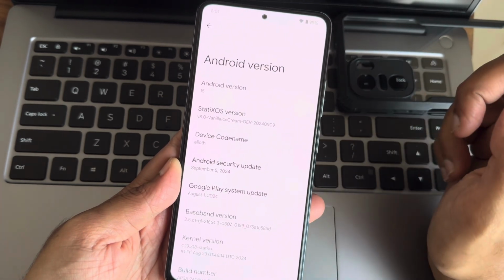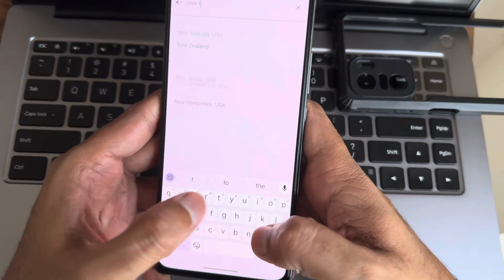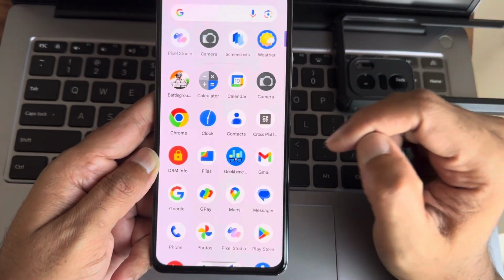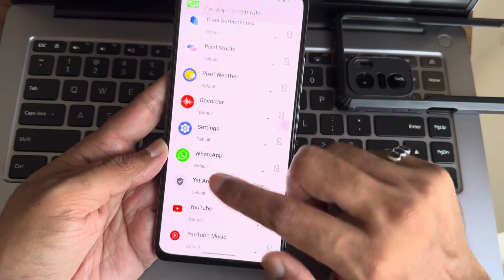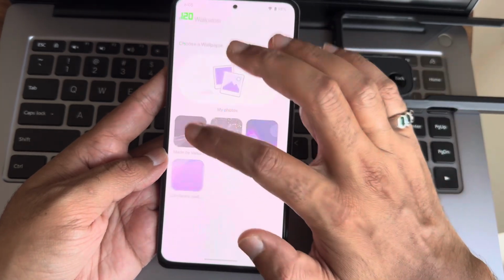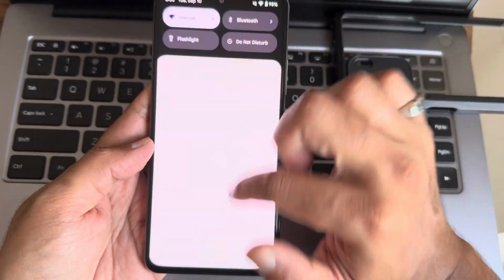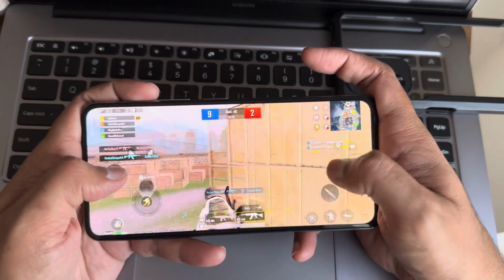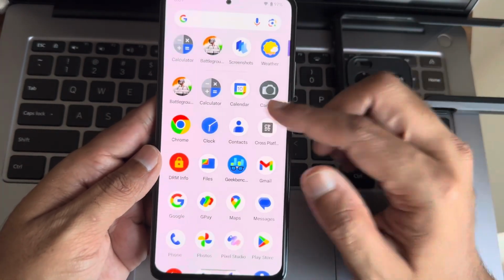Official StatixOS Android 15 Initial Release 🔥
StatiXOS - v8.0 | OFFICIAL | Android 15

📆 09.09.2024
👨‍🔧 Yoriscape

• Initial a15 release
• Custom recoveries supported
• Recommended firmware
• Known bugs as of now

"StatiXOS v8 Official Android 15 Custom ROM for Mi 11X First Look"

"Mi 11X StatiXOS v8 Android 15 ROM Review and Features"

"StatiXOS v8 Android 15 Custom ROM for Mi 11X Installation Guide"

"Smooth Performance with StatiXOS v8 Android 15 on Mi 11X"

"Mi 11X StatiXOS v8 Android 15 Custom ROM Initial Impressions"

"First Android 15 Custom ROM for Mi 11X StatiXOS v8 Official Release"

"How to Install StatiXOS v8 Android 15 Custom ROM on Mi 11X"

"StatiXOS v8 Android 15 Review for Mi 11X: Smooth and Fast"

"Best Android 15 Custom ROM for Mi 11X StatiXOS v8"

"Mi 11X StatiXOS v8 Official Android 15 First Custom ROM Release"